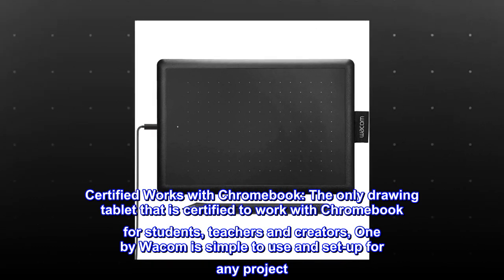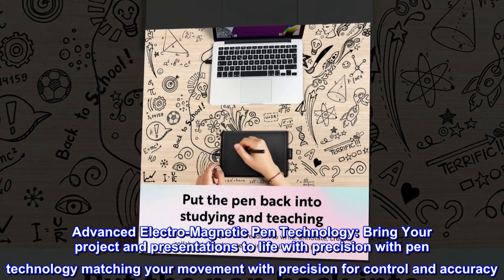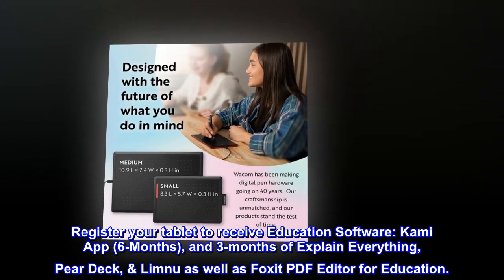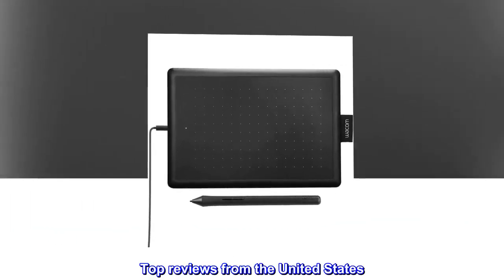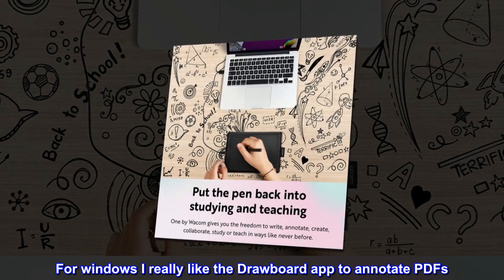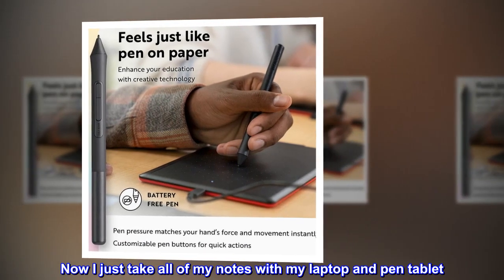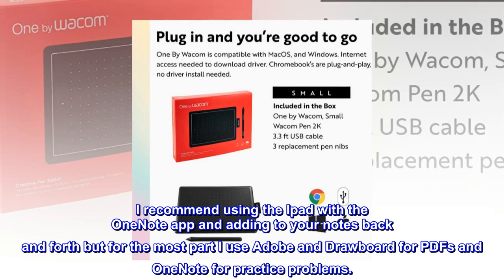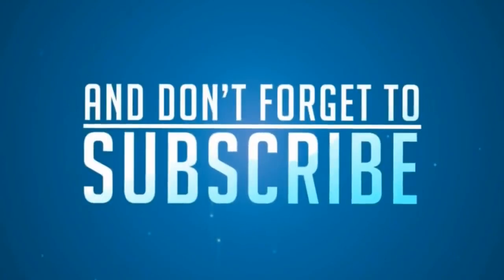One by Wacom Small Graphics Drawing Tablet 8.3 x 5.7 Inches, Portable Versatile for Students and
Certified Works with Chromebook: The only drawing tablet that is certified to work with Chromebook for students, teachers and creators, One by Wacom is simple to use and set-up for any project
Advanced Electro-Magnetic Pen Technology: Bring Your project and presentations to life with precision with pen technology matching your movement with precision for control and accuracy
Natural Pen Experience: The included ergonomic 2048 pressure sensitive battery-free pen is responsive and easy to control, giving you the familiar pen-on-paper feel for drawing and creating
Register your tablet to receive Education Software: Kami App (6-Months), and 3-months of Explain Everything, Pear Deck, & Limnu as well as Foxit PDF Editor for Education.
Creative Software: Register your One by Wacom and receive a 3-month trial of Bluescape.
Great alternative to Ipad pencil
I grew tired of using my windows laptop and my Ipad. All my school notes were on my ipad but now everything is in my laptop. For windows I really like the Drawboard app to annotate PDFs. I barely use my Ipad anymore. I ran out of space on it so it was a hassle to keep moving my old documents back and forth and then the cloud would fill up. Now I just take all of my notes with my laptop and pen tablet. I can have multiple displays and write all together. I do miss the feeling of Ipad pencil to screen but if you need a cheaper alternative I don't think it's much of a loss. The transition has been pretty smooth. I recommend using the Ipad with the OneNote app and adding to your notes back and forth but for the most part I use Adobe and Drawboard for PDFs and OneNote for practice problems.